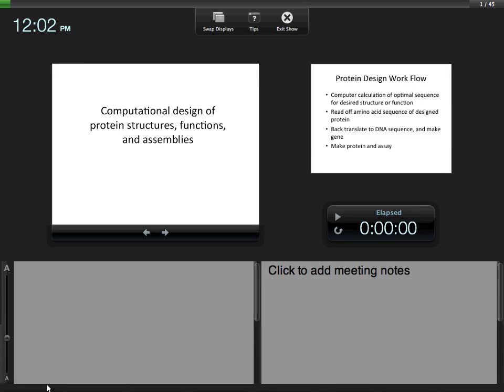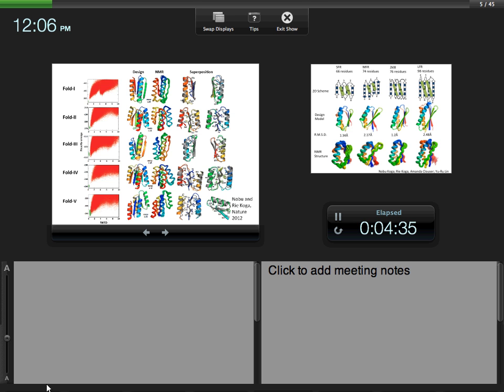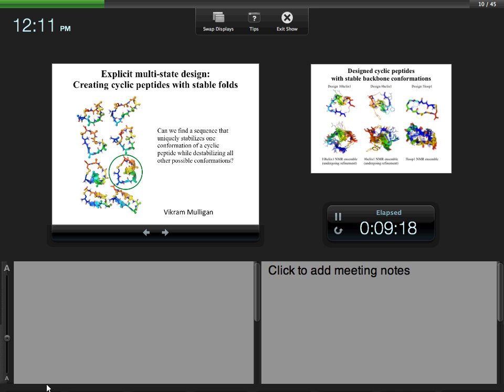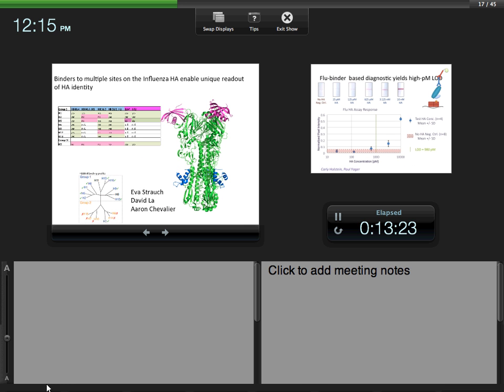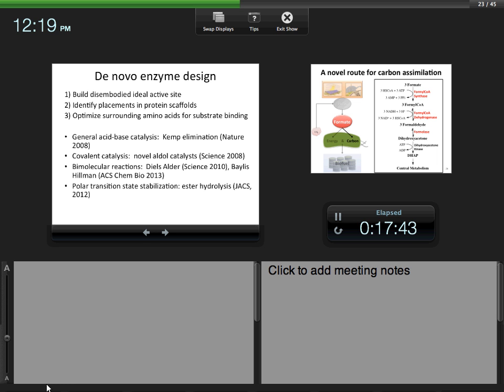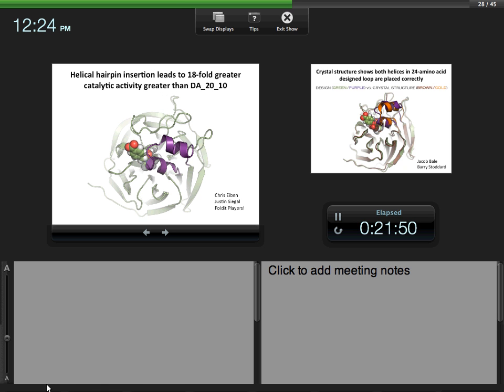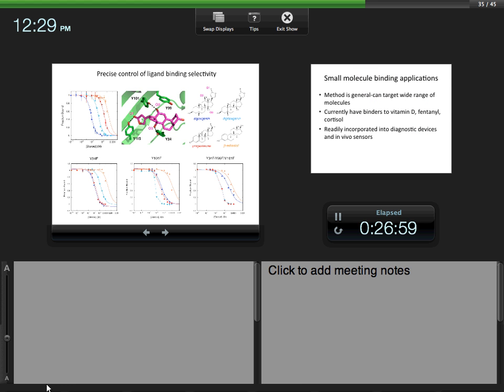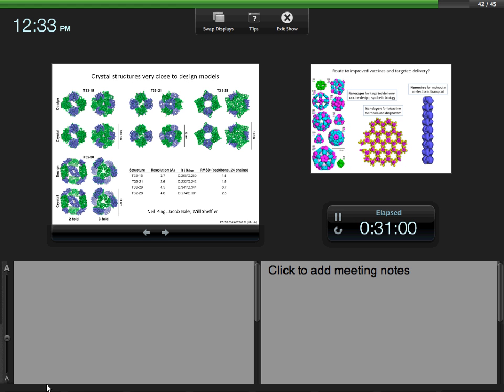Computational Design of Protein Structures, Functions, and Assemblies